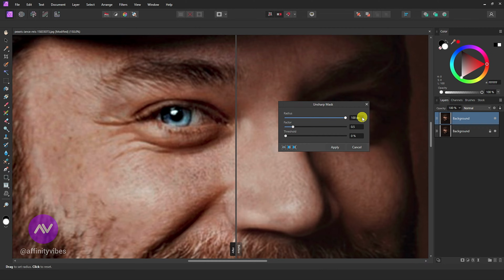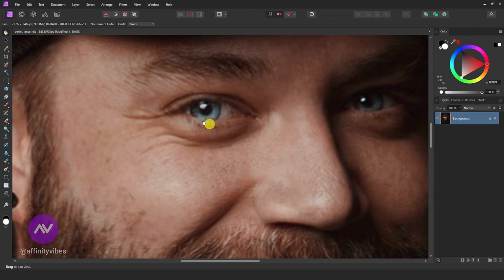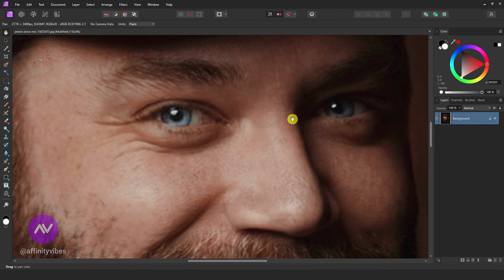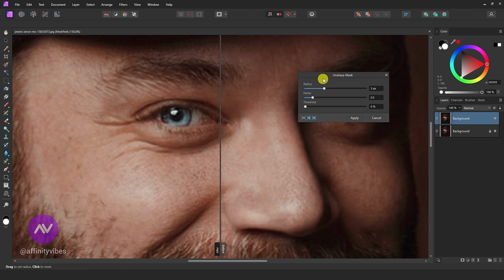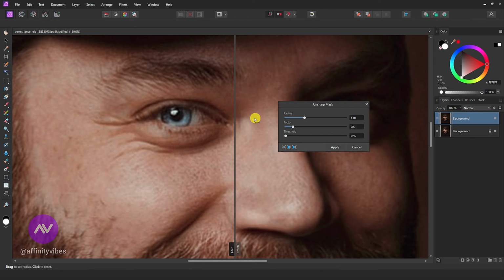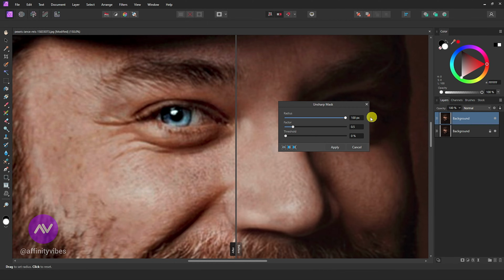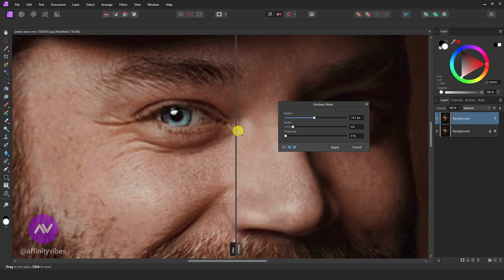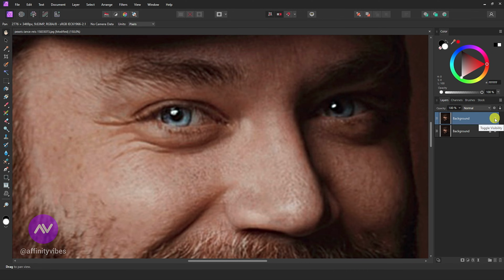Fastest way to sharpen any photos in Affinity Photo | Affinity Photo Tutorial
Hello everyone,  I'm Dav

Hello everyone,
I'm Dav. In this video, you’ll learn exactly how to sharpen any photo in Affinity Photo.
This is an Affinity Photo Tutorial on sharpening any photos in Affinity Photo.

👉 NOTE: Please note that if you have a way of doing something that I didn't do that way, that's fine, because Affinity Photo has infinite possibilities and therefore several ways to do the same thing in any photo editing software. So if you found a better way to do something or a way that's more comfortable for you, surely do it, I am doing in my way 🙂